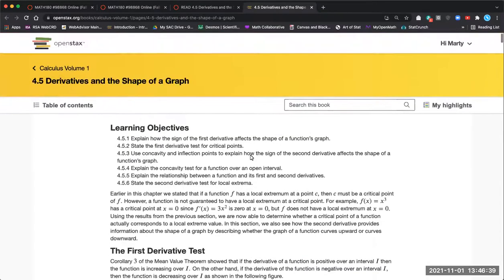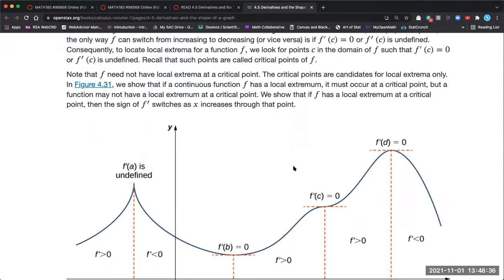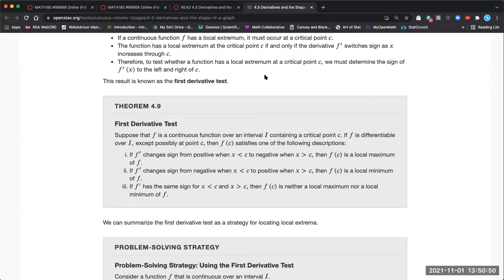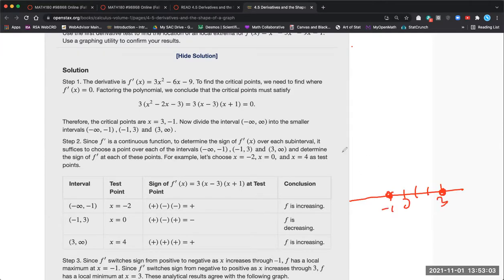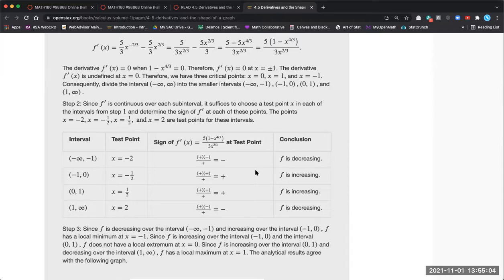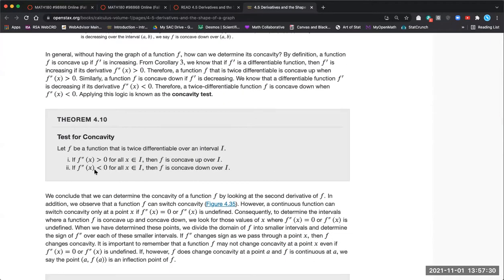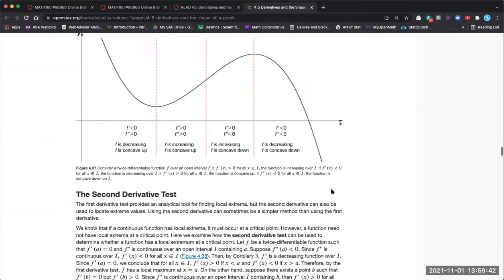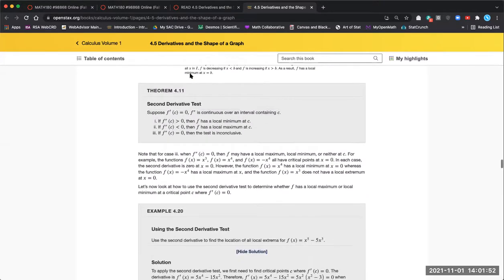Math 180 Lesson 4.5 Quick (kind of) Review